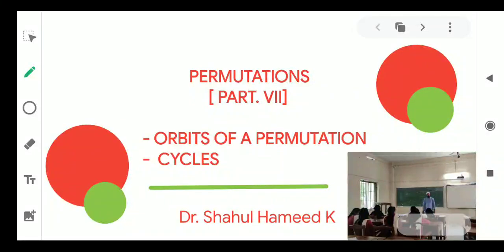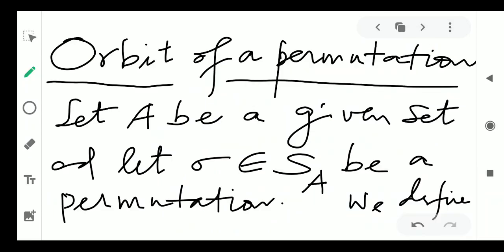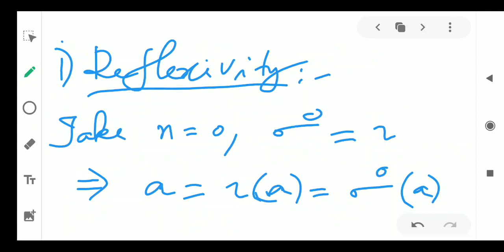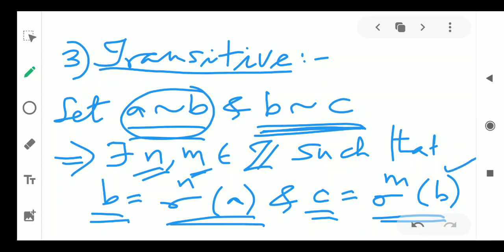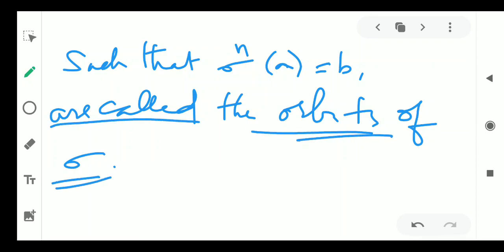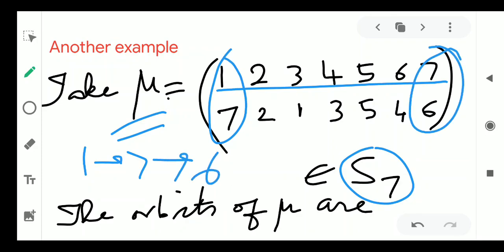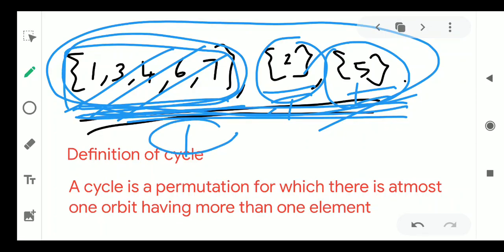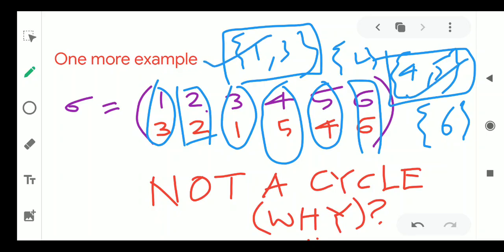26 August 2020